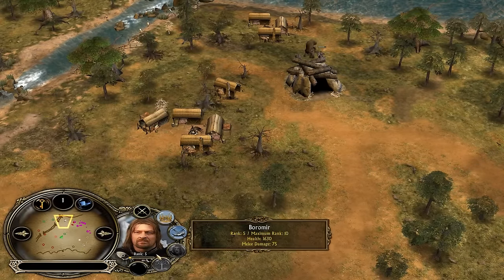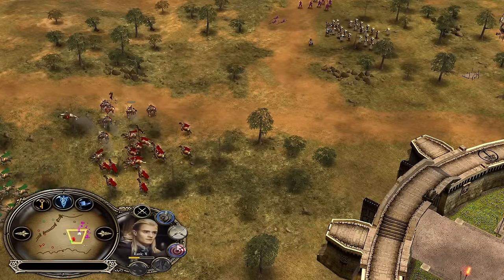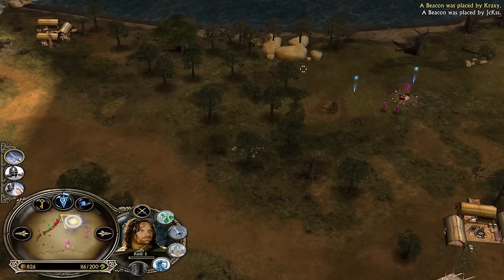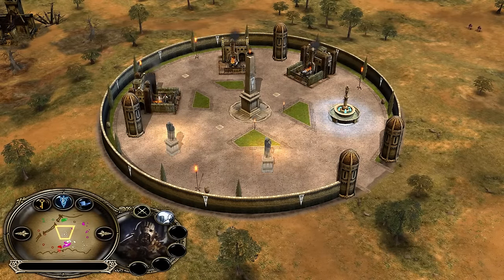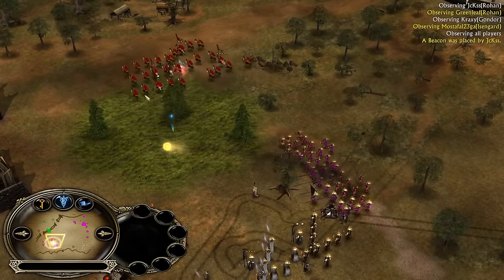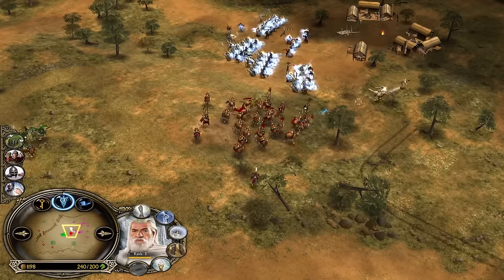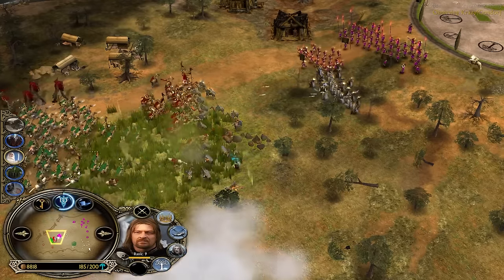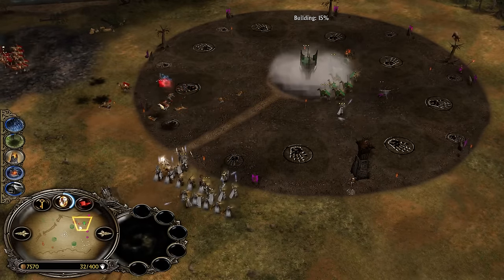LURTZ HAD ONLY 1 MISSION!!!! BFME1 Patch 2.22